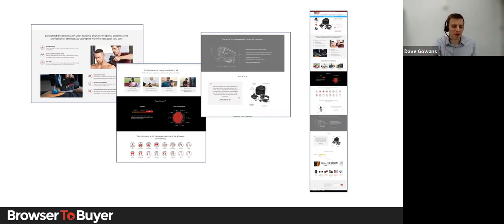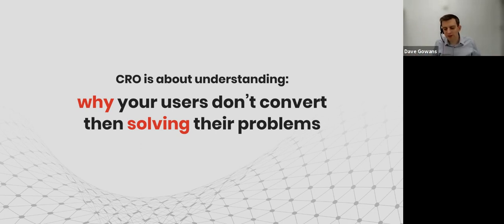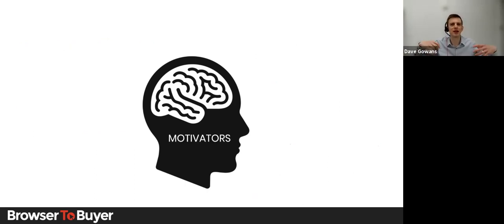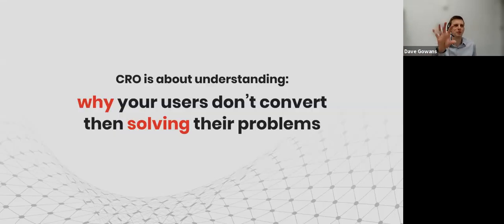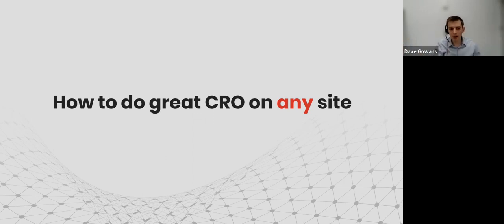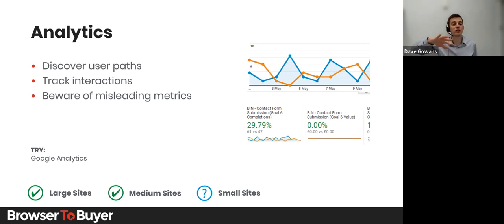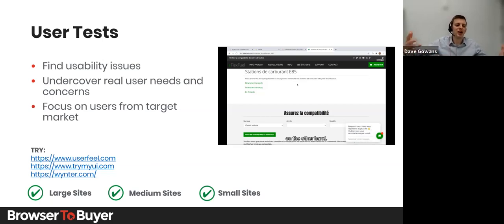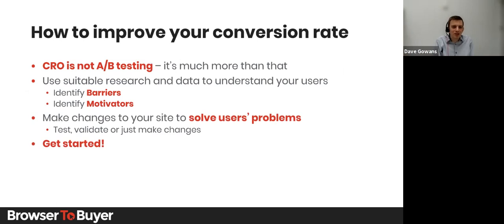CRO with 100 visitors or 100,000 - how to set up a successful conversion optimization program....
Speaker: David Gowans, Managing Director, Browser-to-Buyer

Conversion Rate Optmisation (CRO) and A/B testing brings the potential to significantly increase leads from your site without needing to increase traffic. Drawing on experience with over 70 companies around the world, from tiny startups to global brands, Dave will cover the fundamentals of getting started with CRO. By using a structured approach to research, idea generation, wireframing, design and testing, any site can significantly increase their conversion rate. Dave will share his tried and tested approach, some of the best tools and techniques and some of his most surprising and interesting tests.